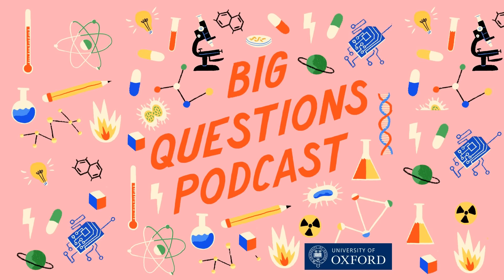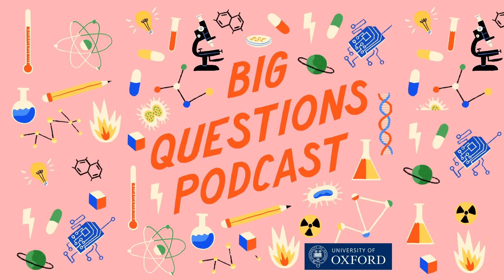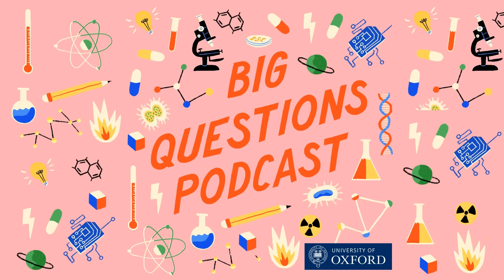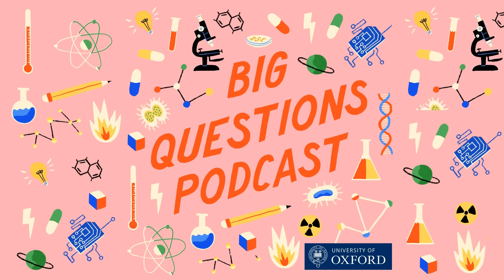Why track mistletoe?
Mistletoe has long been associated with fertility, and even today, its presence hanging from the ceiling can prompt a few blushes. But, did you know, mistletoe is more than something beneath which to kiss at Christmas? It is actually a parasite, and has some rather peculiar biology behind it. We chat to mistletoe expert Ollie Spacey about what makes it so special, where you can spot it and - importantly - how you can get involved with his research through MistleGO!